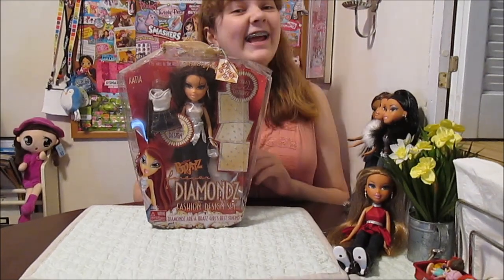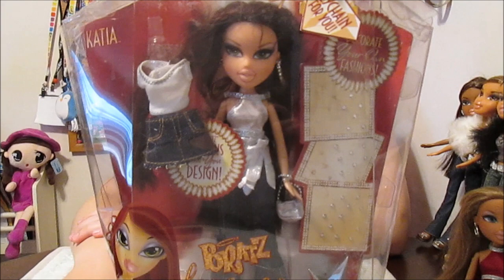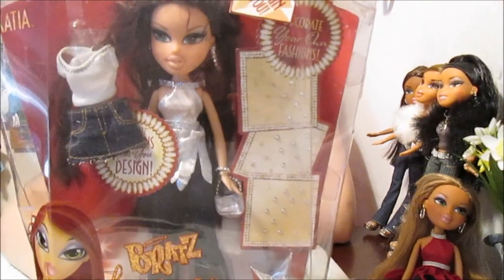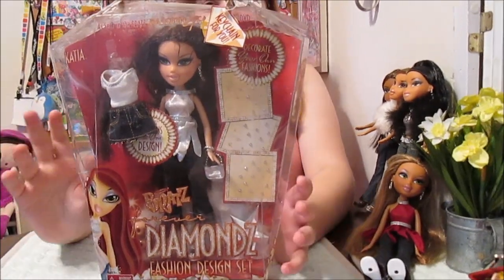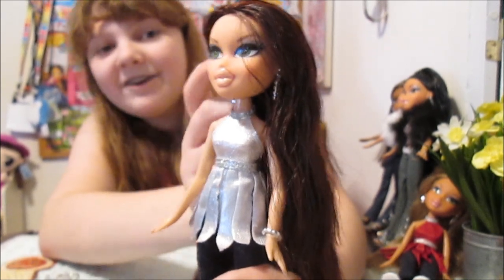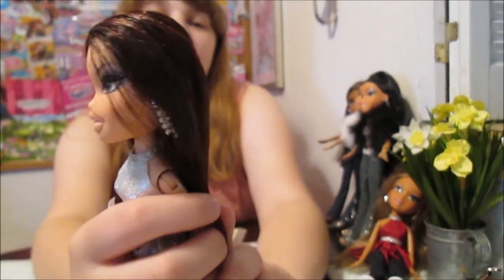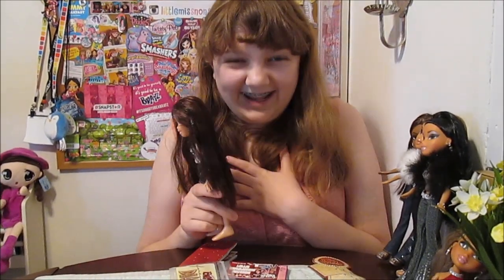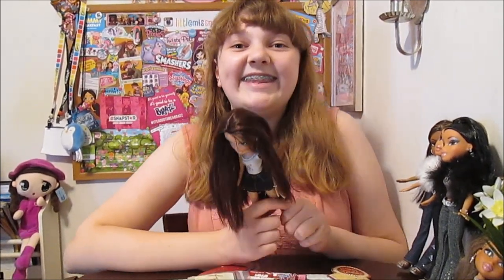2006 Bratz Forever Diamondz Katia Doll Fashion Design Set - Unboxing & Review from Classic Toy Hunt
Today we're back with another classic Bratz doll unboxing from our recent visit to Beyond Kollectors Choice in Columbus, New Jersey. If you missed that amazing toy hunt, be sure to check it out In this video, we’re checking out Bratz Forever Diamondz Katia. We’ve been looking for Katia to complete our Forever Diamondz girlz so it was super exciting to find her on this toy hunt! It’s also our first time unboxing one of the Forever Diamondz dolls with the fashion design activity – we can’t wait to try it!  And tell us what you want to see unboxed next from our classic Bratz toy hunt haul!

SPECIAL ANNOUNCEMENT: We want to thank all of our amazing Bratz and fleamarketfinds video viewers with a giveaway open to all of our fans and followers in all the different places you connect with us! We’re giving away one 2008 Bratz Passion 4 Fashion Kina doll to one lucky winner! Our viewers from all countries are welcome to participate.

Contest closes Monday July 29, 2019 at 8pm ET. One winner will be selected at random from eligible entries and notified via email within 48 hours. Good luck!